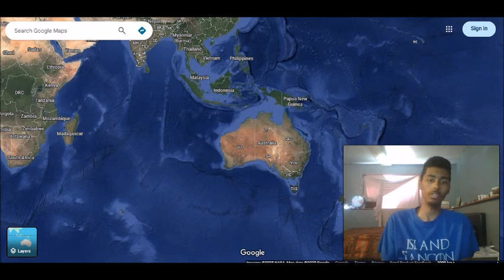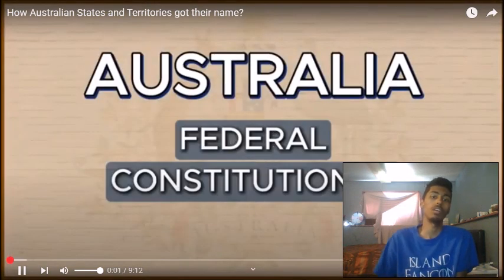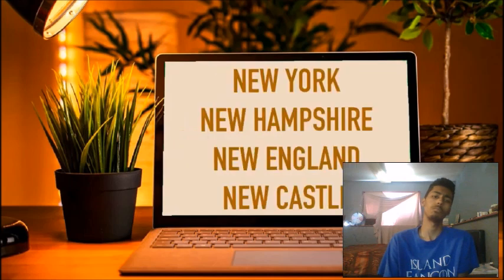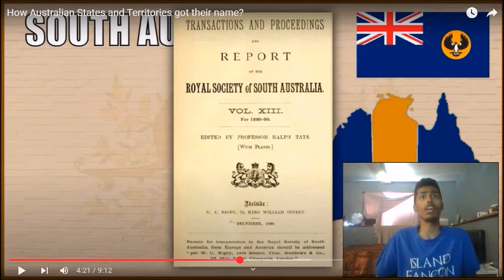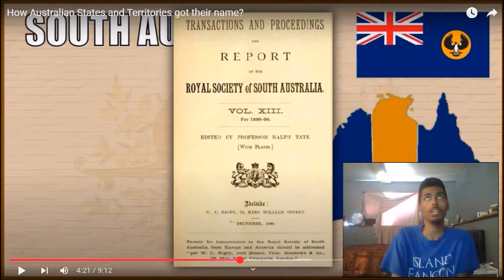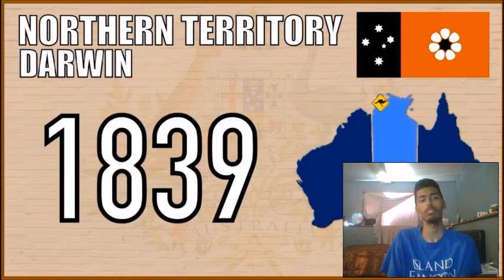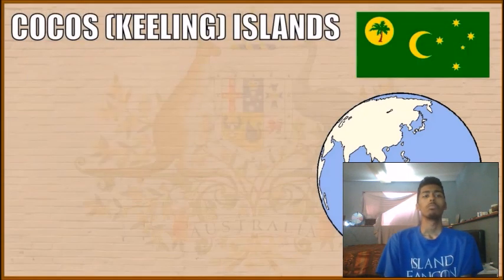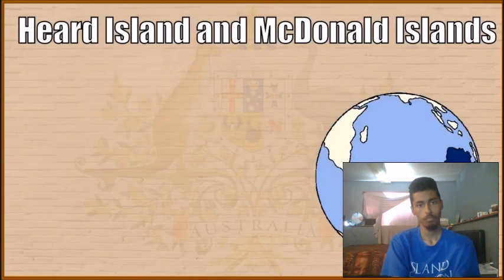Canadian Reacts To How The Australian States Territories Got Their Names